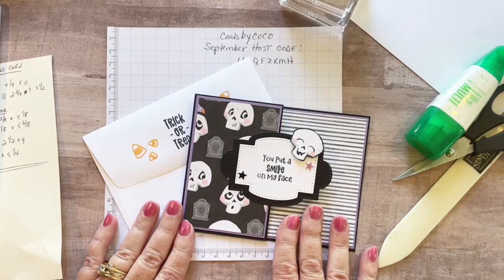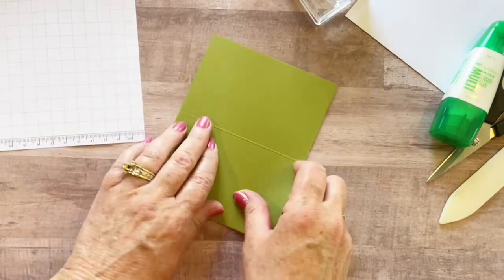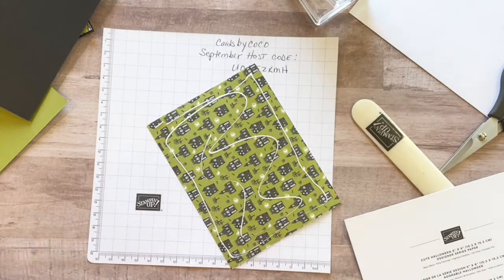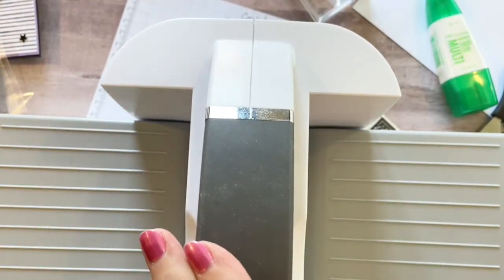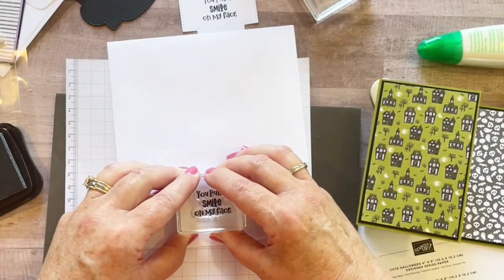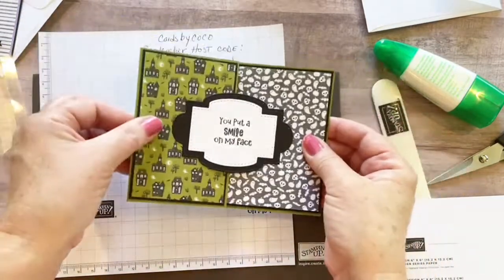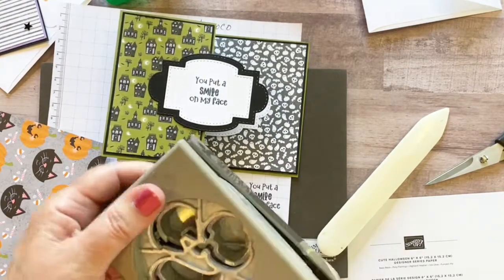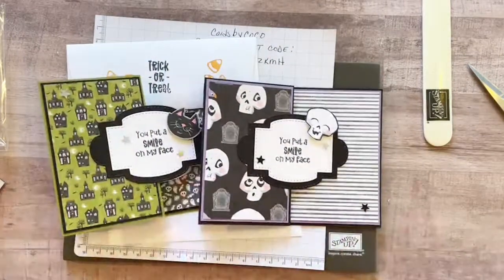Cutest Halloween Z-Fold Card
I love fun folds!  Join me while I demonstrate how easy it is to make this Z-Fold Halloween card using the Cutest Halloween Stampin' Up! Bundle.

October’s Host Code:  9VP2WCZQ